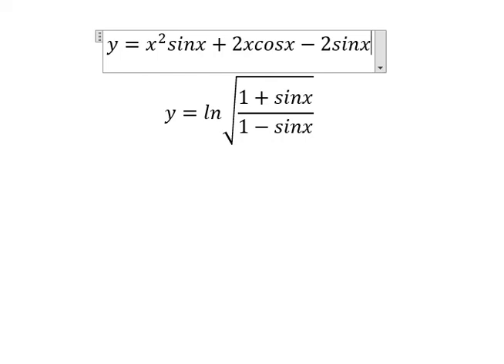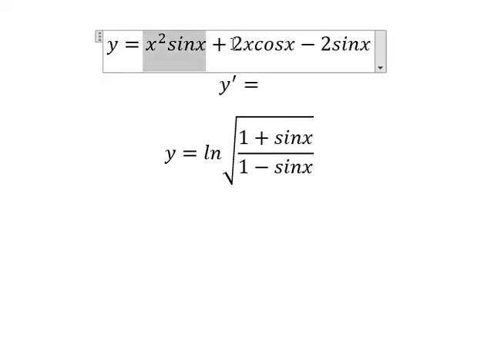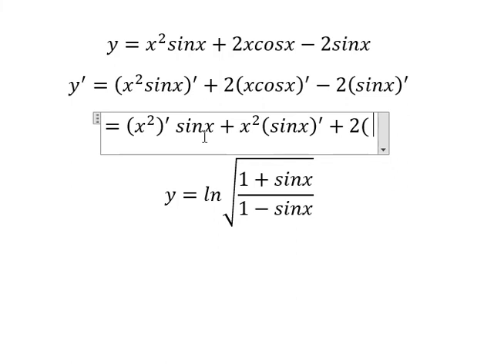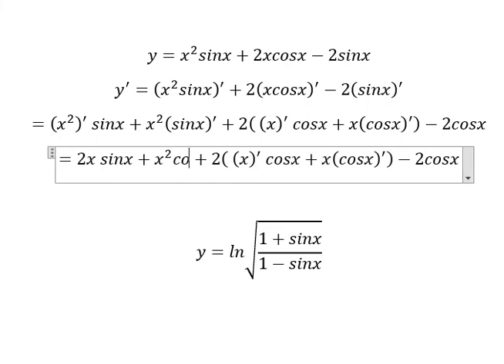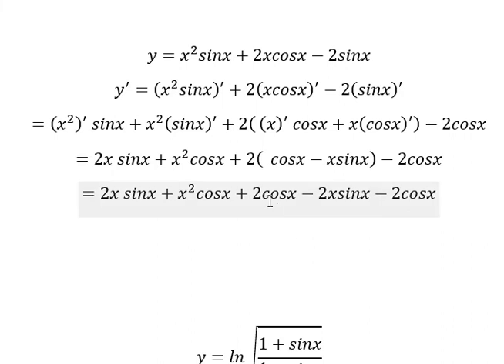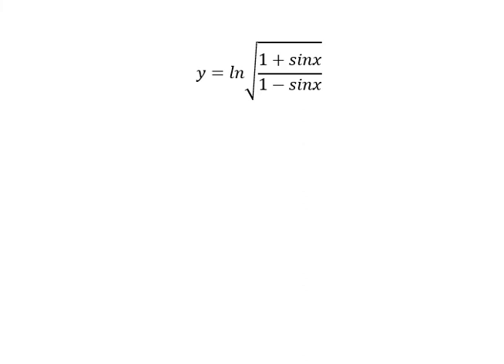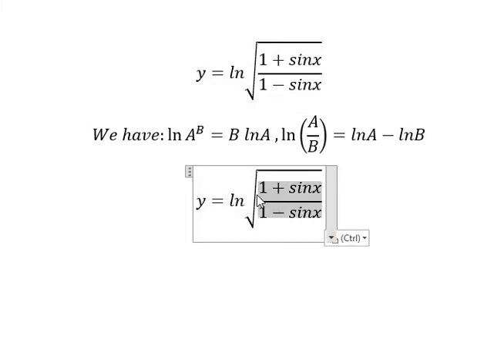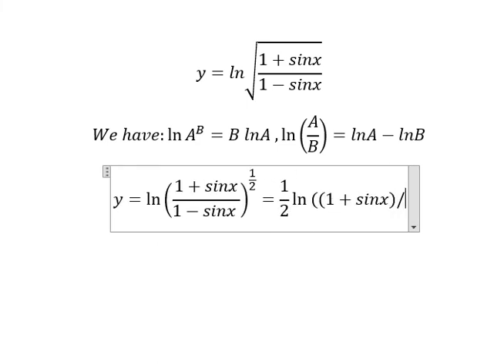Calculus Help: First derivative - y=x^2 sinx+2xcosx-2sinx and y=ln√((1+sinx)/(1-sinx))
Here is the technique to solve first derivative of the function and how to find them in here